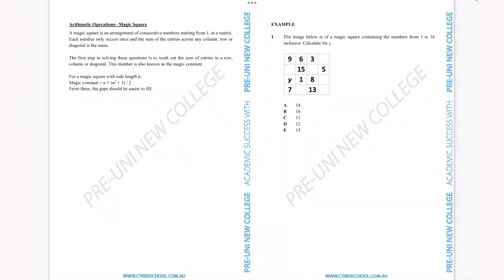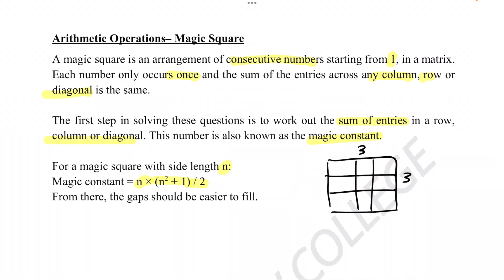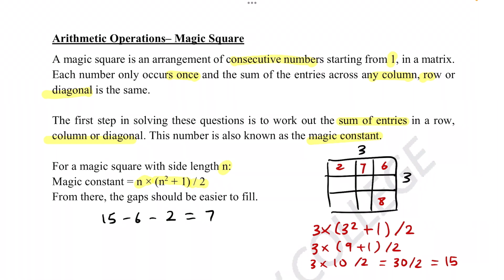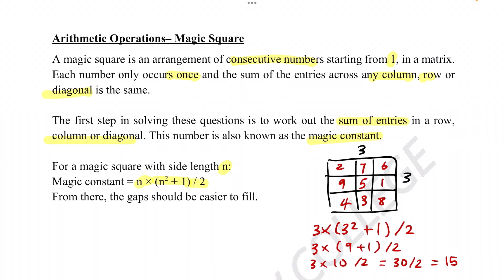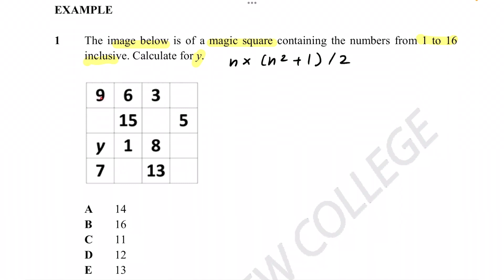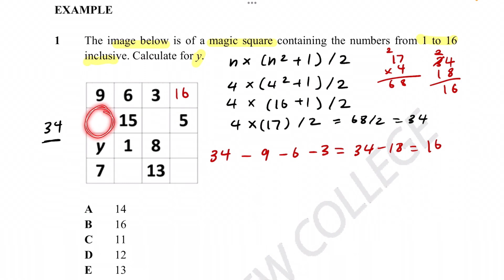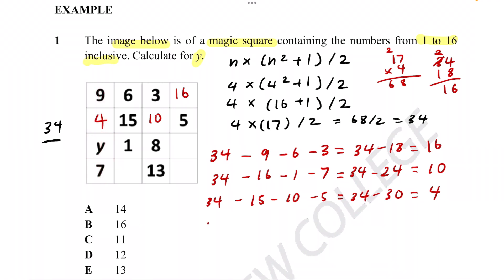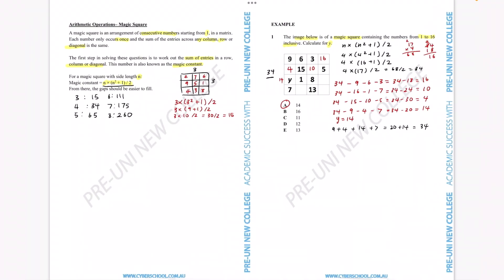[09-011] Arithmetic Operations-Magic Square